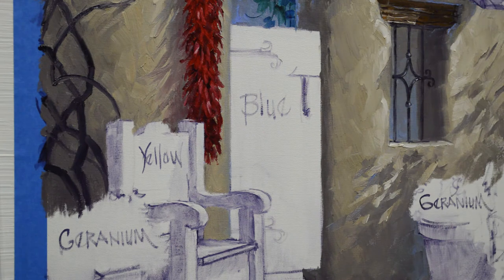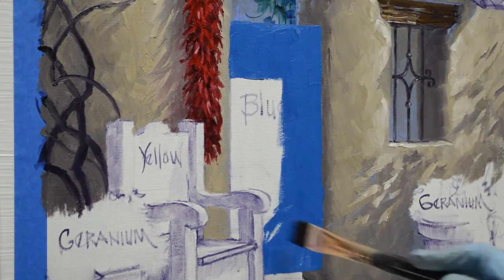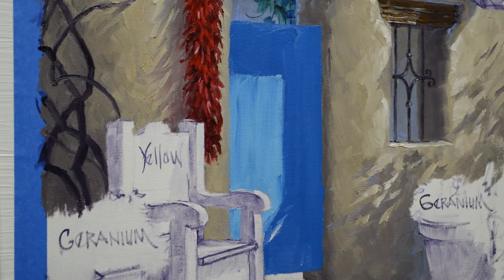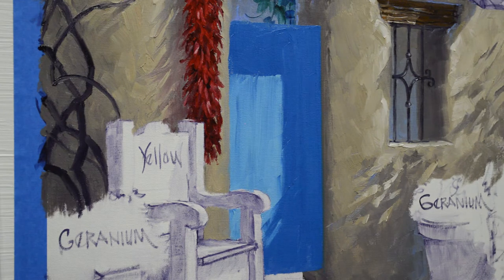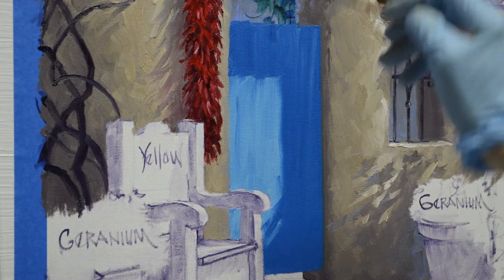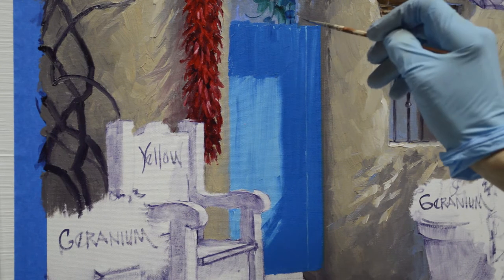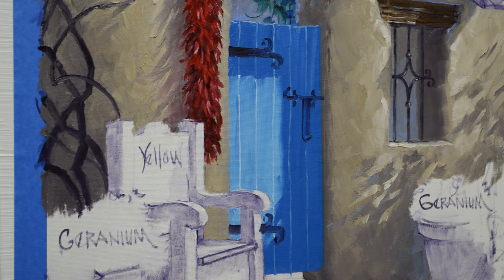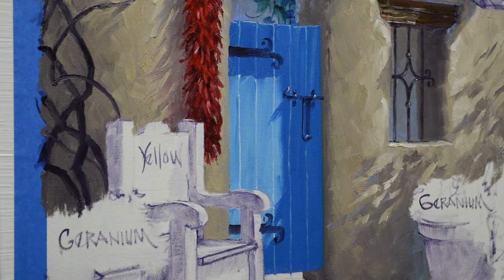SENKARIK Southwest Inspiration Part 3 - Painting the Gate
We continue work on my Santa Fe Painting, "Southwest Inspiration". Mixes of Pthalo Blue + White are used for the cute blue gate.